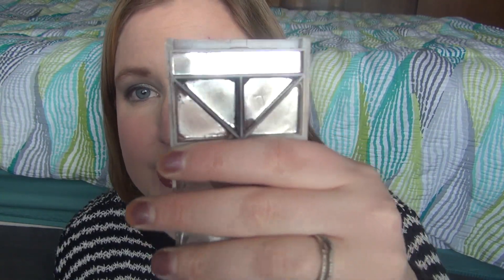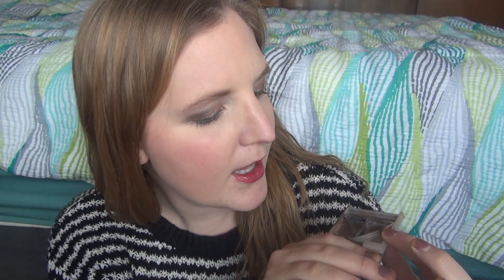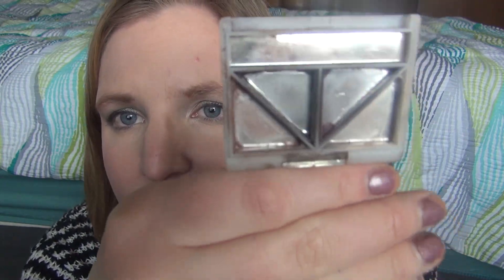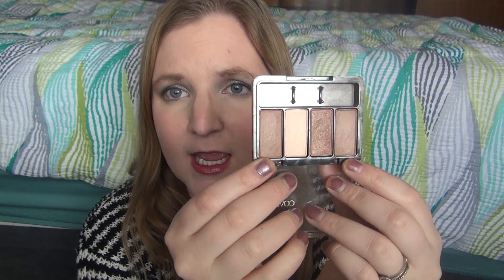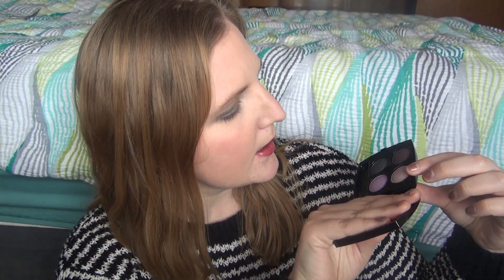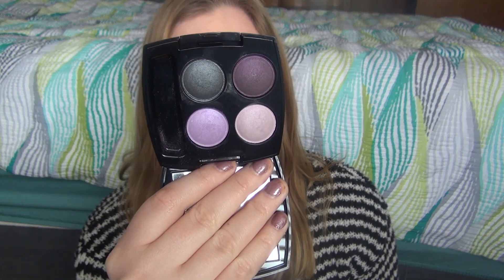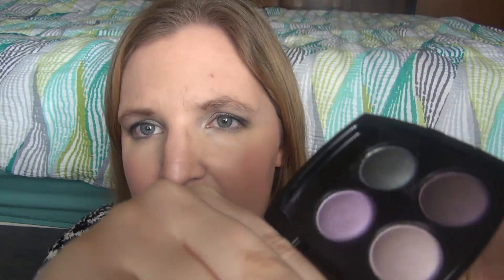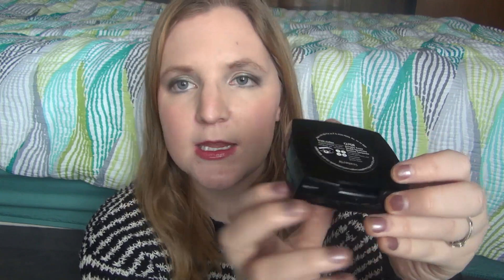Pan that Palette Roulette Update #2